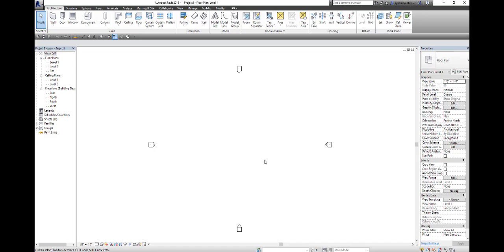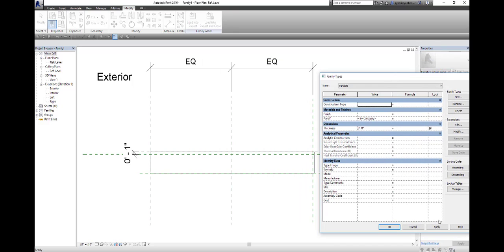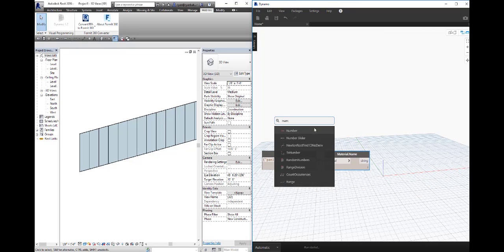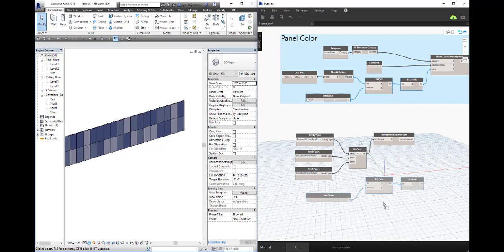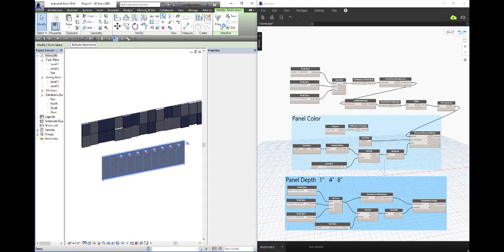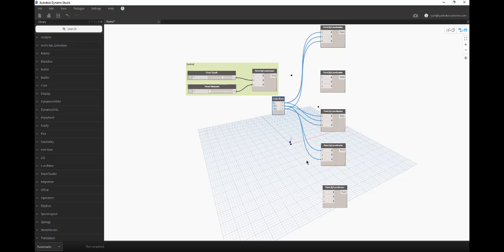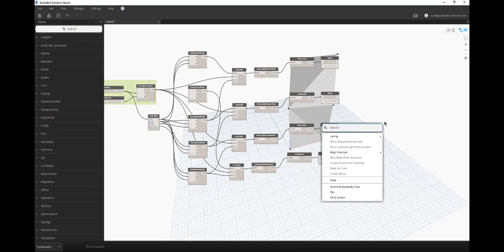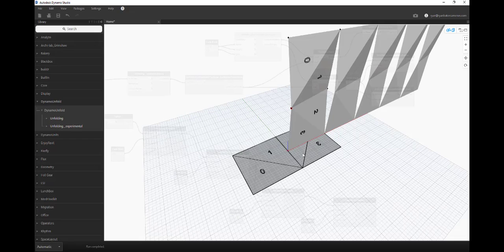Dynamo Next S2E3 - Part I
Panels and Fabrication
Dynamo NEXT Season 2 - Episode Three